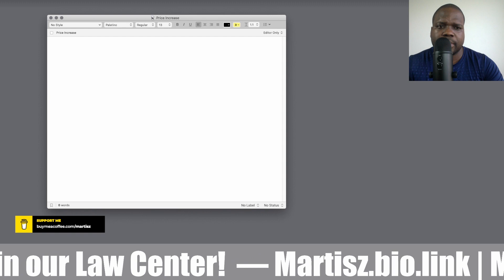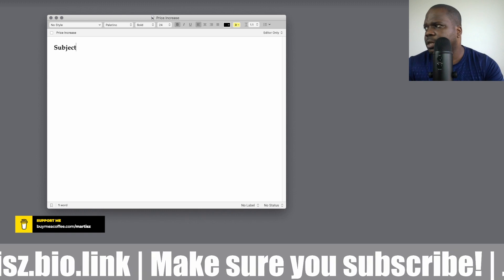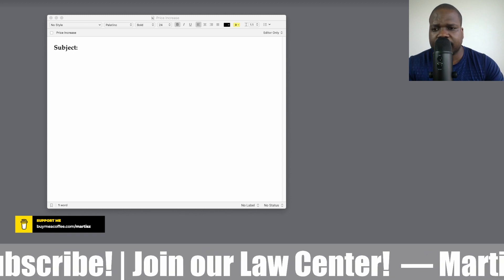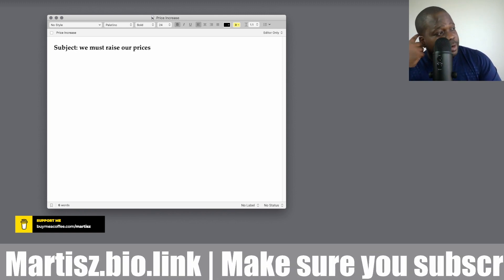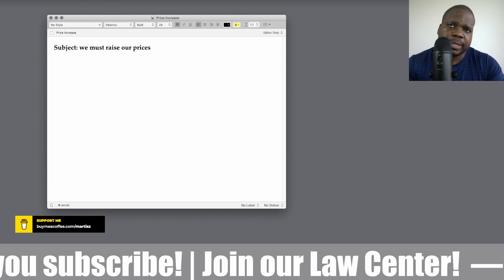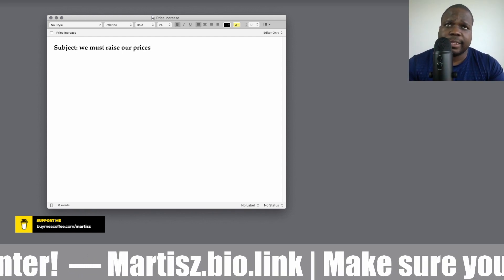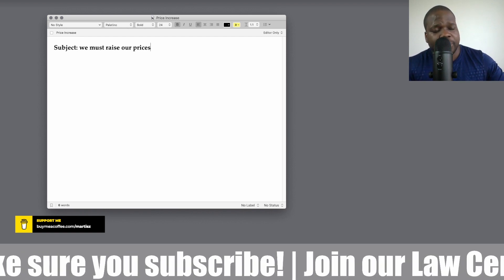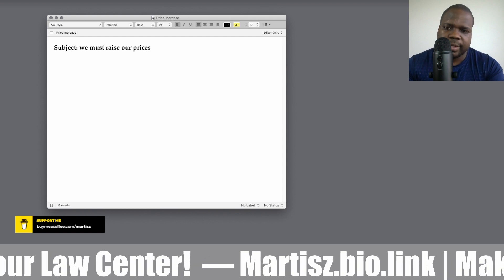Price Increase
This is a challenge where I'm starting at $0 and working my way up to making $100k in revenue by legal contracts and checklist and monetizing them. Multiple income streams. #0 to100k